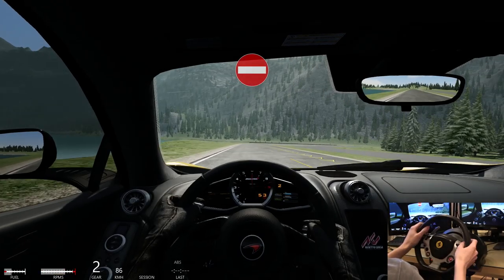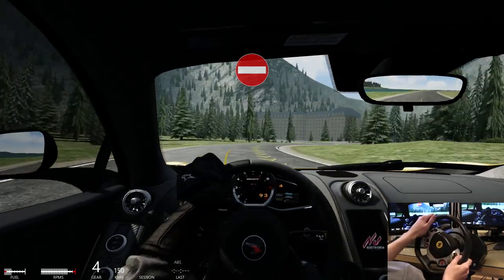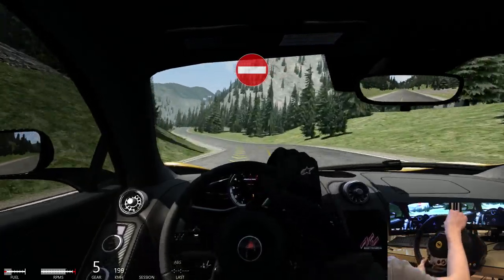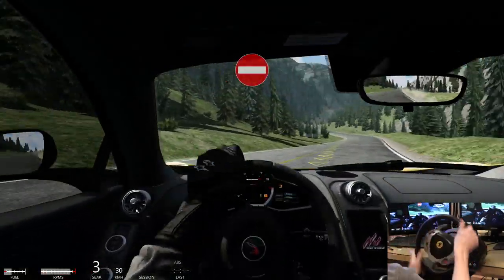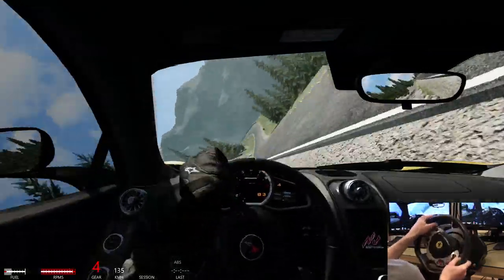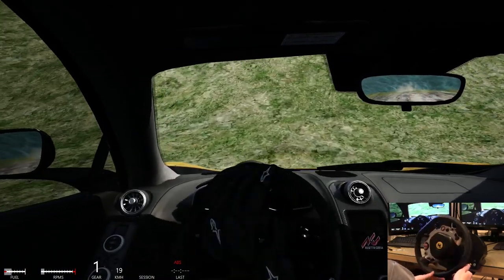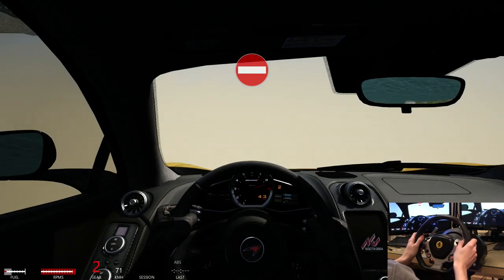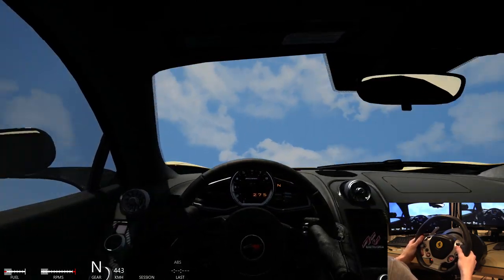Assetto Corsa : WORLDS BEST BARREL ROLL!!! (Lake Louise Map Showcase)